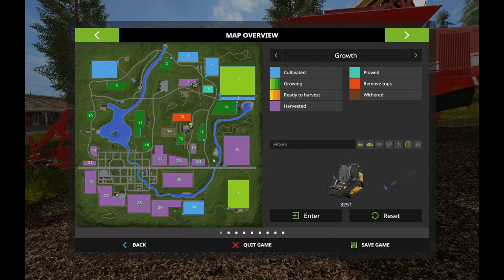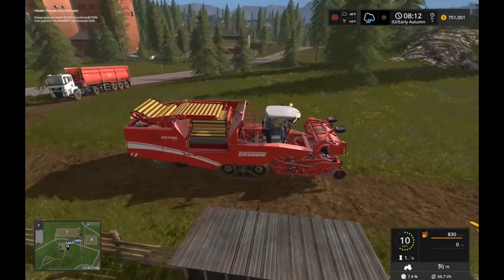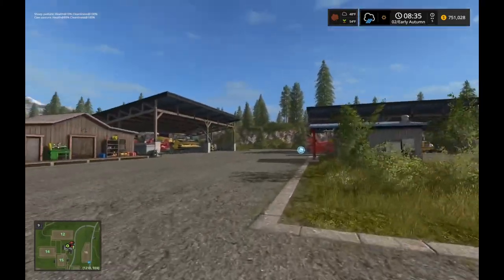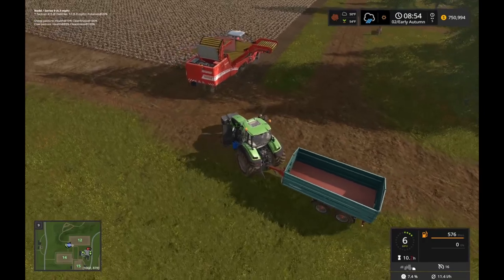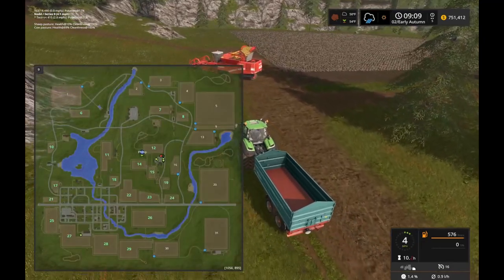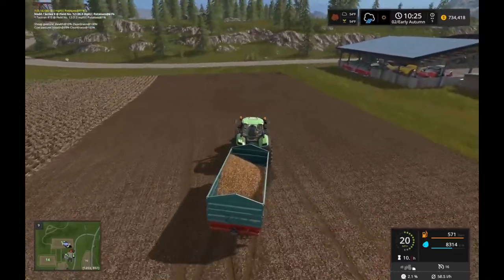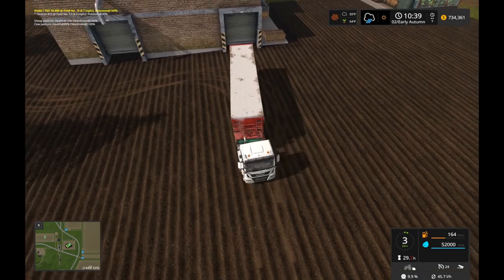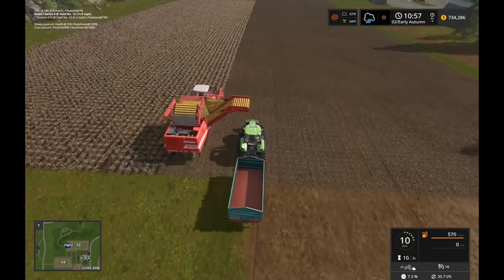FS17 - Goldcrest Valley - Potato Harvest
Trying something a little different, harvesting potatoes with the help of a conveyor belt mod.

FEATURED MODS
- MoreRealistic Game Engine
- Bales and Wood Conveyor Belt
- GPS mod
- Inspect17
- HelperAdmin
- Seasons
- Placeable Root Crops